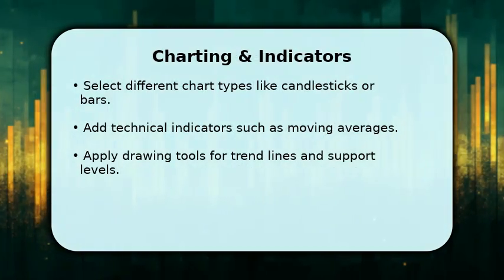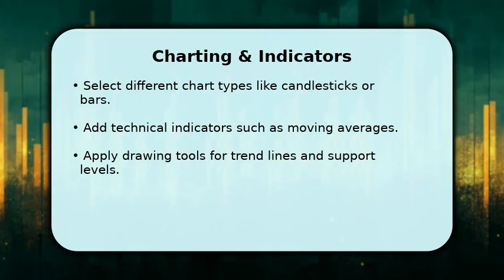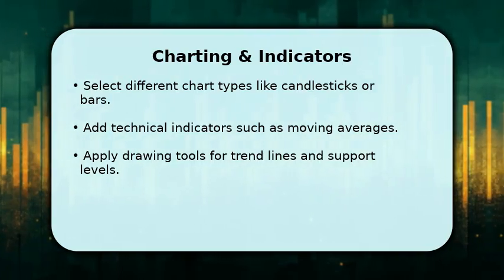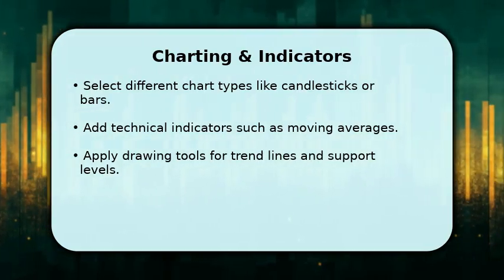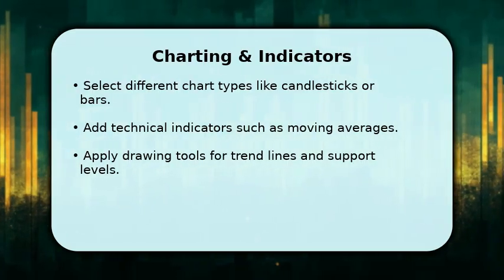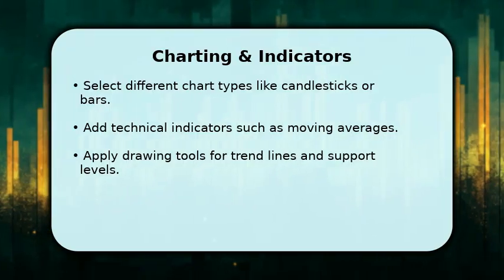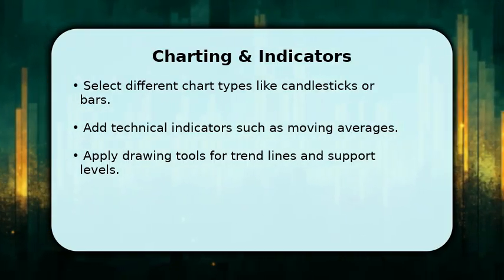How to Use TradingView How to Do Technical Analysis on TradingView Class 1 (Easy Method)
Welcome to our comprehensive guide on using TradingView for technical analysis. In this first class, we'll cover the basics of getting started with TradingView and how to perform a simple technical analysis. We'll walk you through setting up your charts, understanding key indicators, and identifying trends. Whether you're a beginner or looking to improve your skills, this video will provide you with a solid foundation for using TradingView effectively.

TradingView tutorial, technical analysis on TradingView, how to use TradingView, TradingView class, easy method tradingview, tradingview beginner, tradingview technical analysis, tradingview chart setup, tradingview indicators